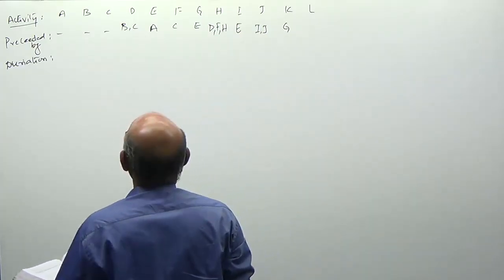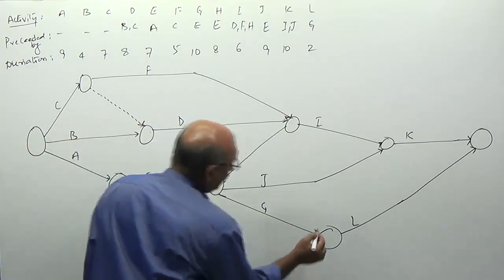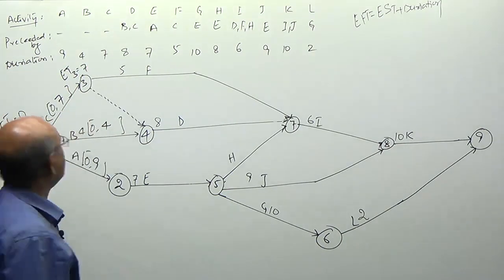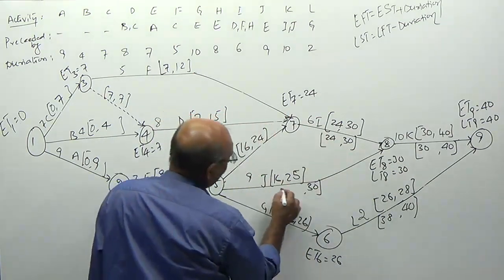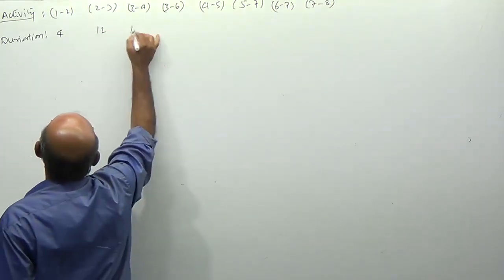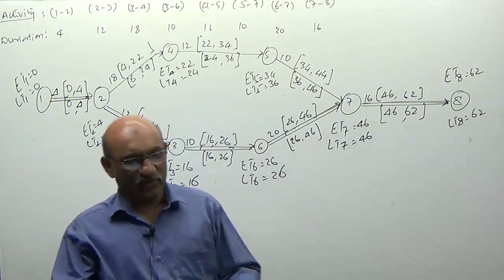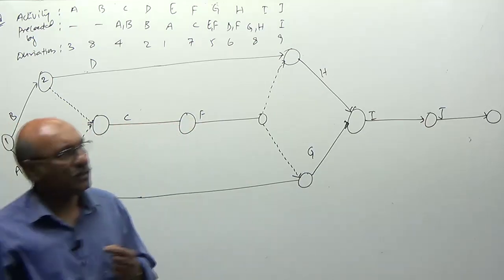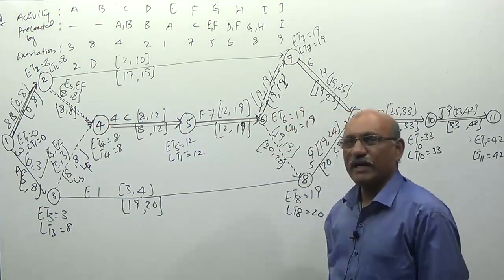NETWORK ANALYSIS in English:3 CMA inter OPM, Faculty CMA chapter Hyderabad.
For CMA inter OPM group 2, CMA final SCM group 3 ( Decision making), MBA for all Indian Universities.